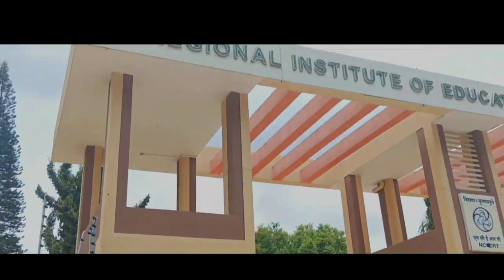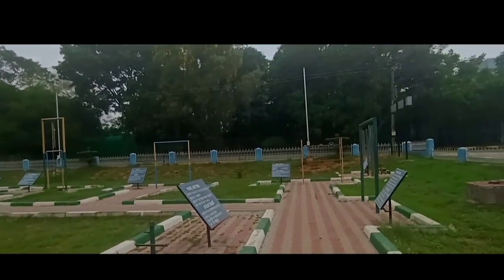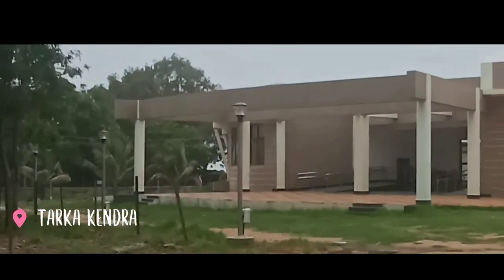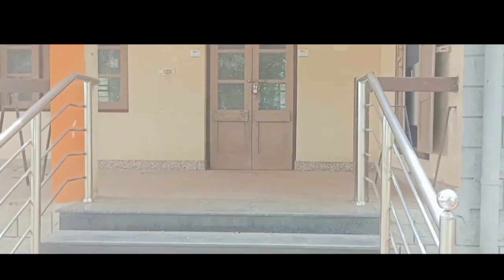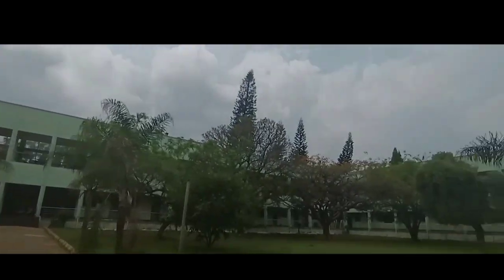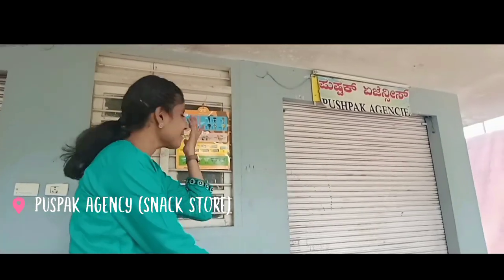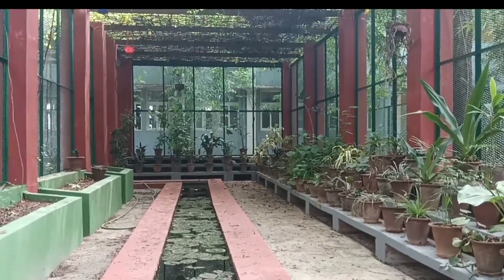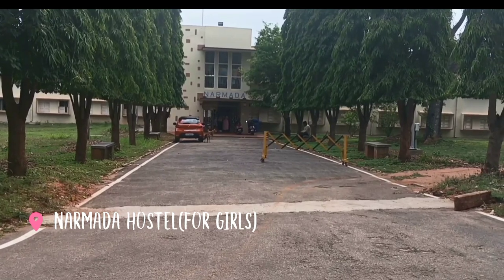REGIONAL INSTITUTE OF EDUCATION MYSURU | CAMPUS TOUR | Surprisingly SNEHA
Hello Everyone.
Here I am with new video
Do Show Your Support By